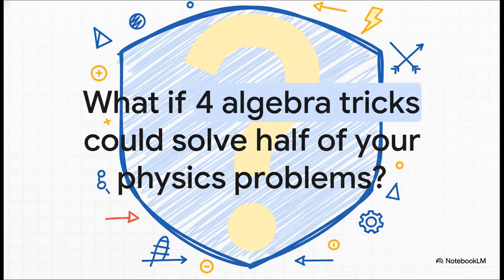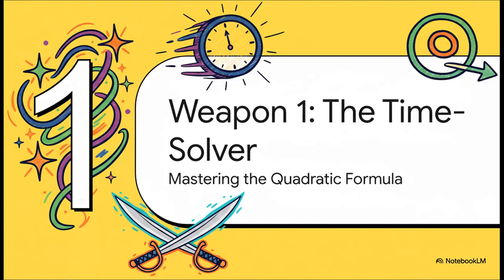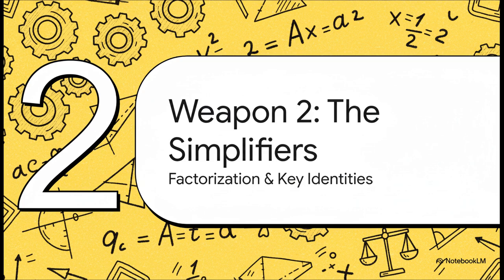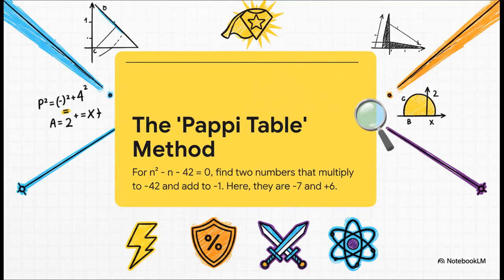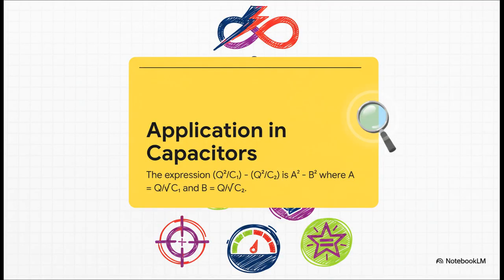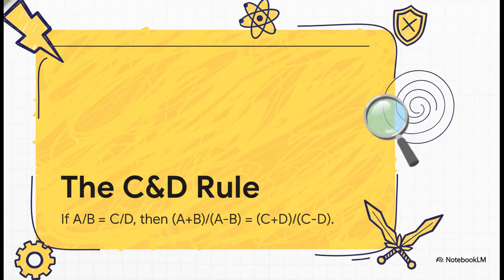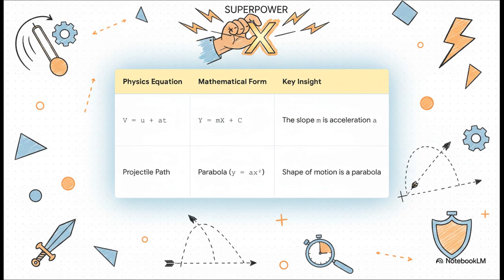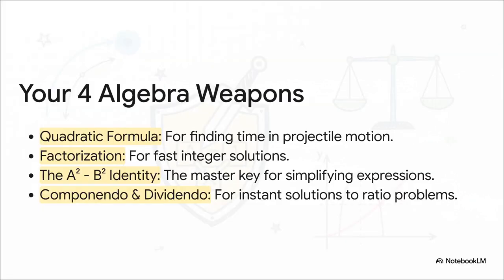NEET 2026: Unleash Algebra in 1 Video | Day 4 | 100 Days to NCERT Domination | DFP#neet2026